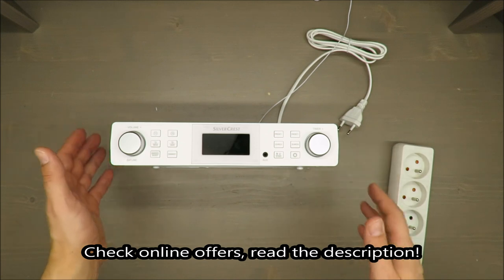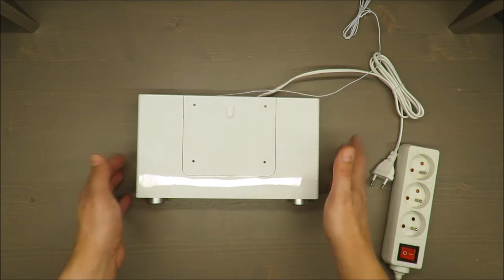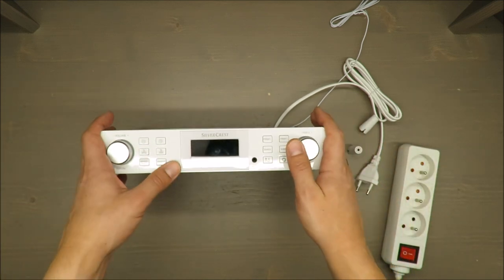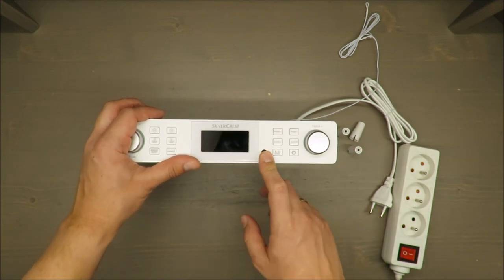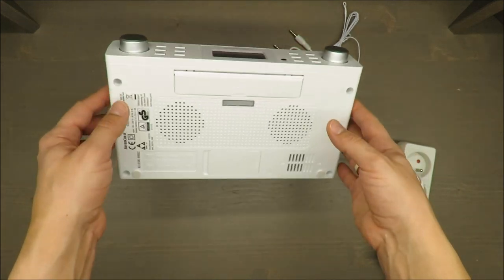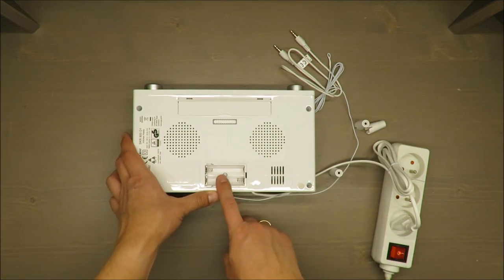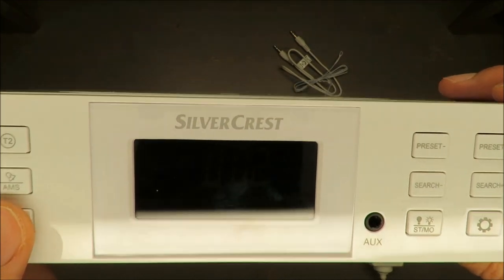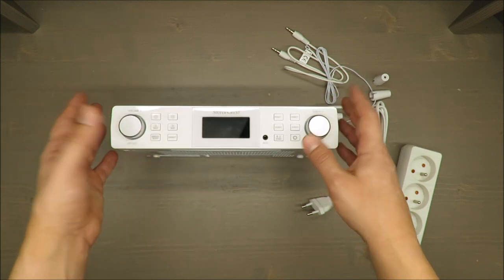SilverCrest Kitchen Radio SKR 800 D1 REVIEW (Lidl 30 stations 120 minutes RDS 12 or 24 hour)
IAN: 326701

Features
Kitchen Radio
Suitable for under-cupboard mounting or tabletop use
FM radio with 30 station memory
PLL tuner with mono / stereo reception
Automatic and manual channel scan
Large LCD display – three brightness settings
Built-in LED light (built into the underside of the housing) with automatic shut-off after 120 minutes
Automatically synchronises time and date via RDS
Automatic night-time light setting: the clock display can be automatically dimmed between 23:00 and 05:00 hours
Displays time in 12 or 24 hour format
2 alarms – wake-up to the radio or to the alarm sound
2 parallel timers with 1 or 5 minute increments (max. 3:59 / 3:55hrs)
Includes: mounting bracket (pre-mounted), fixings, spacers and audio cable (60cm)